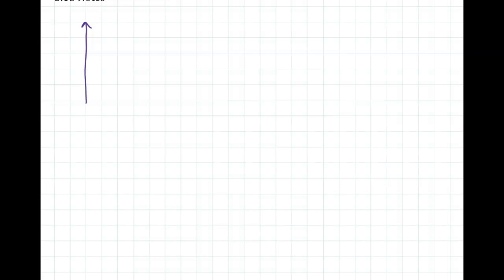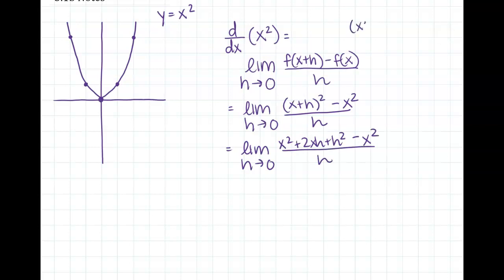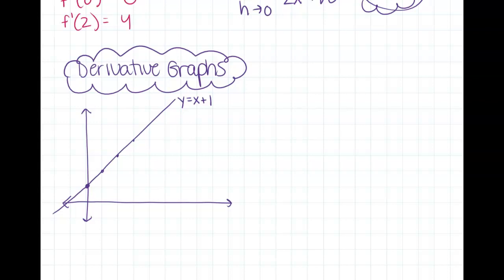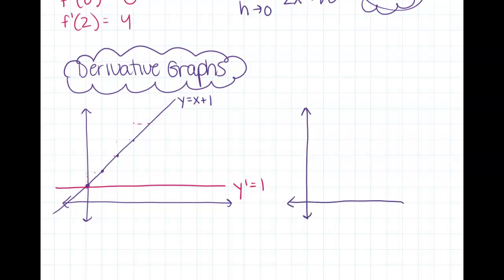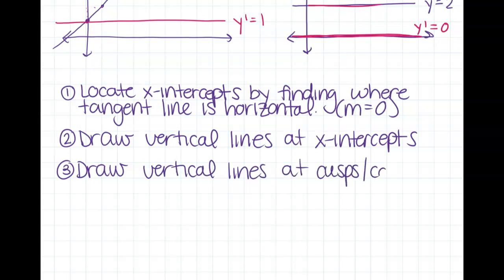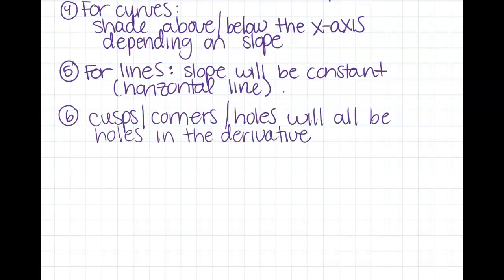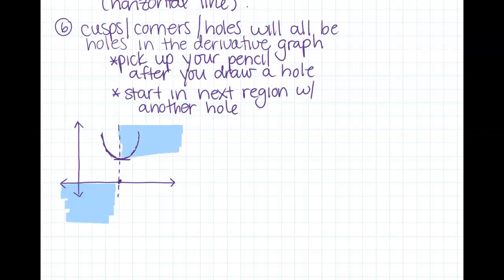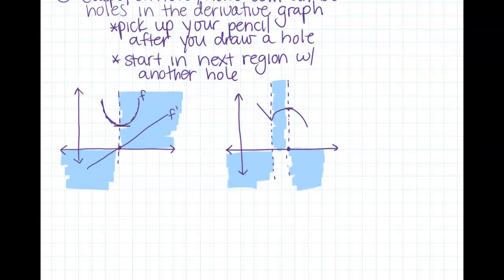AP Calc AB 3.1b Notes